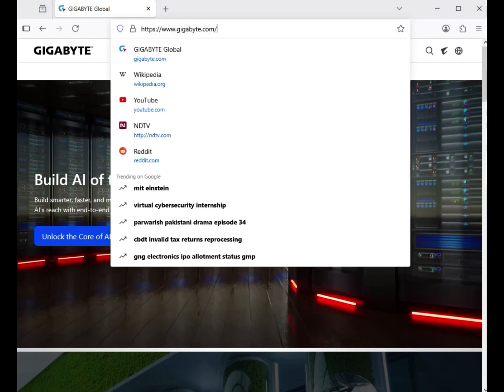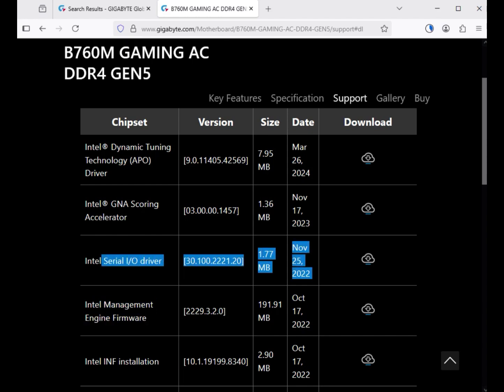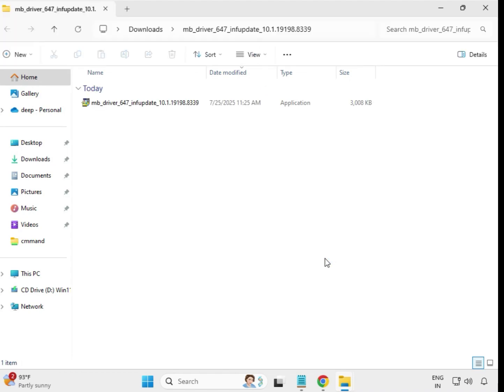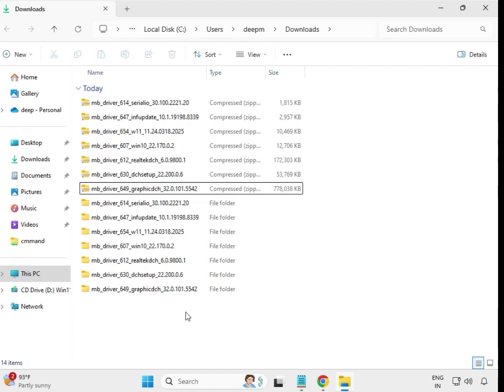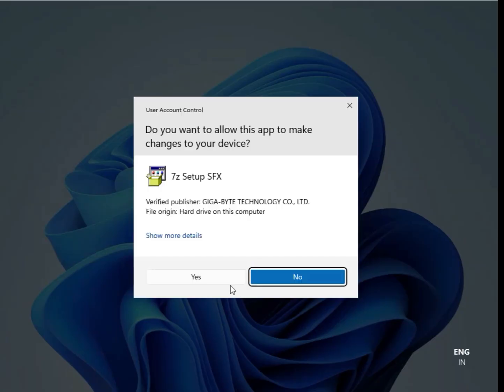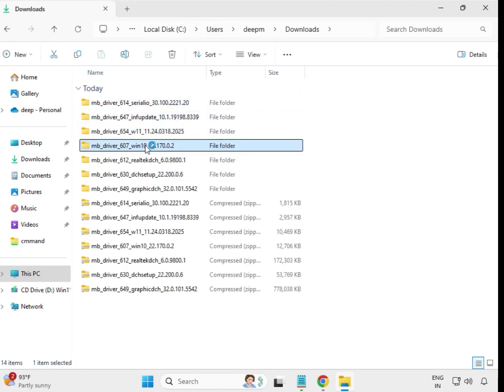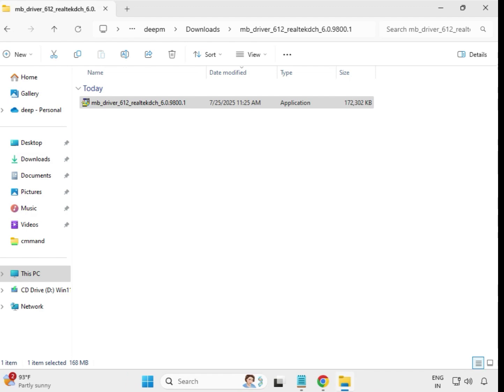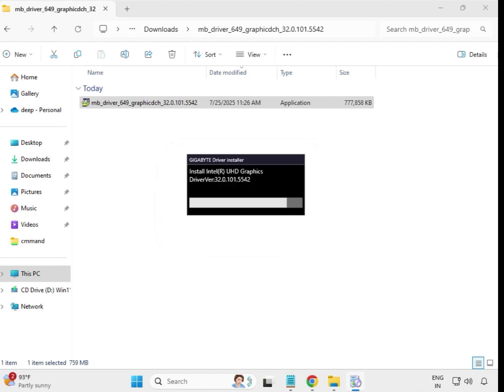Download & Install Drivers for Gigabyte B760M GAMING AC DDR4 GEN5 (Windows 10/11)